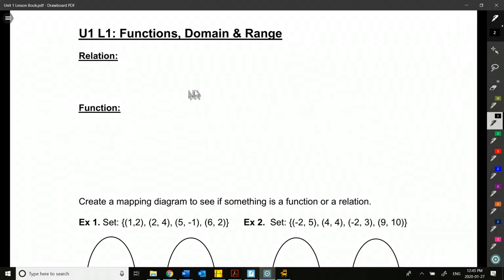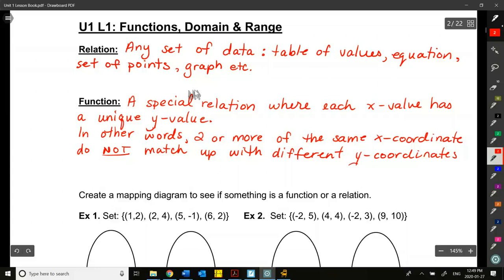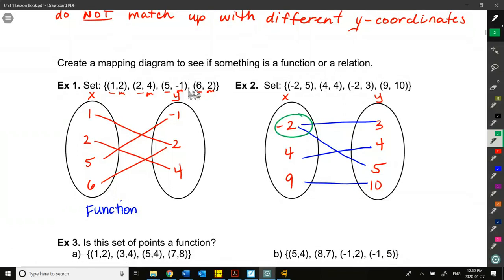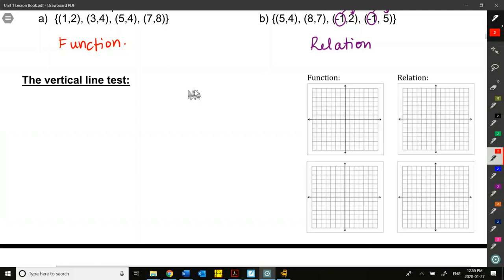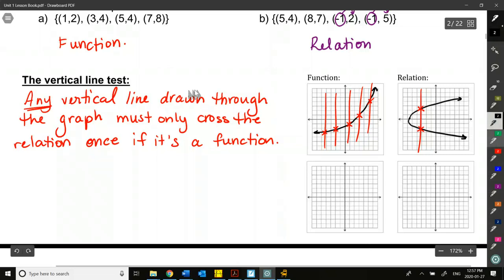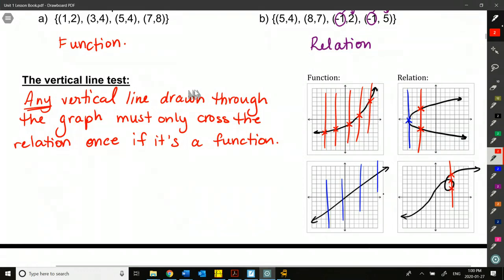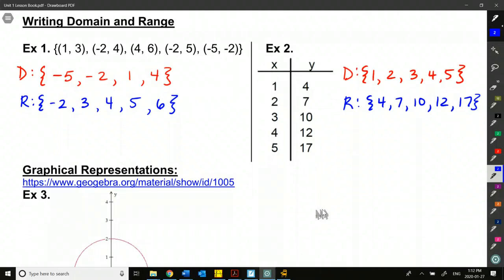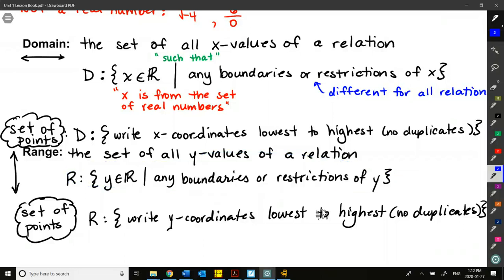Domain and Range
In this video, we learn about the difference between a function and a relation.  We also learn how to write domain and range for a set of points and various graphs.